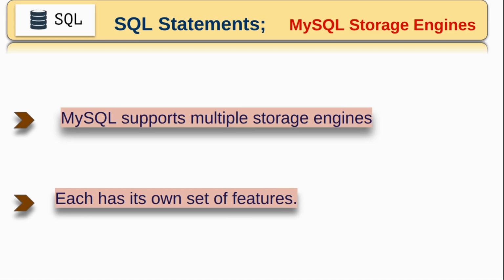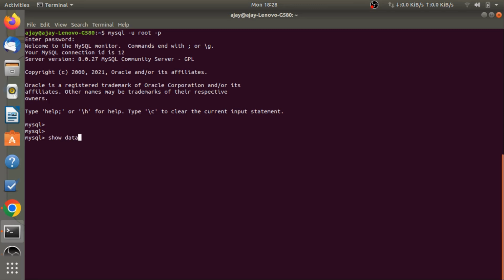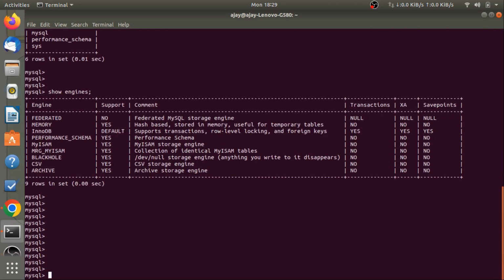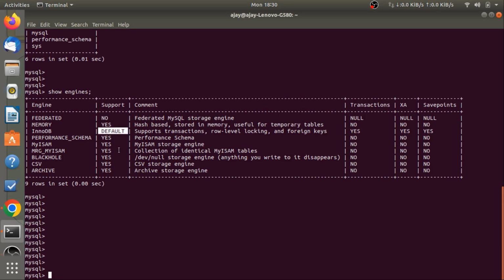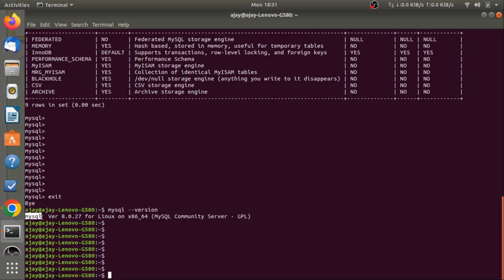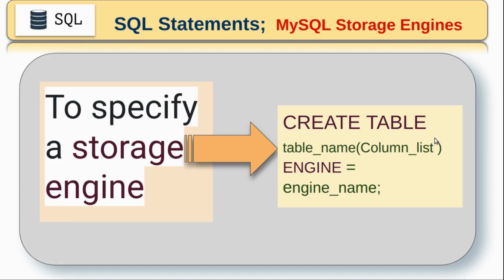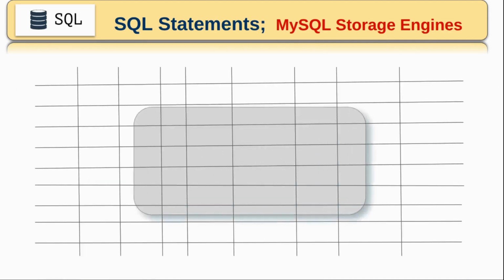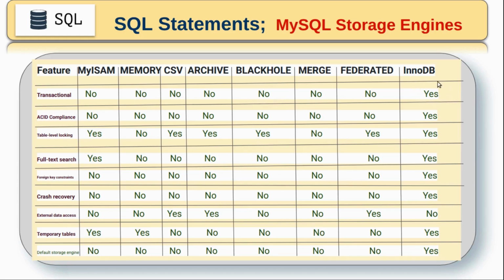L14 - SQL Course | MySQL Storage Engines | For Beginner | SQL Full Course Series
in this video we discuss various MySQL Storage Engines that your MySQL server supports and also will discuss the features of corresponding MySQL storage Engines.